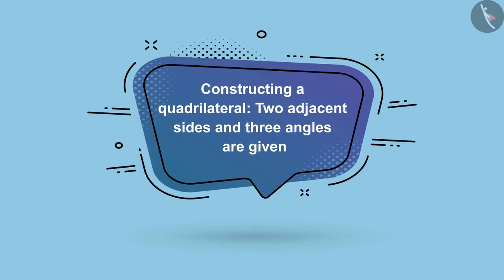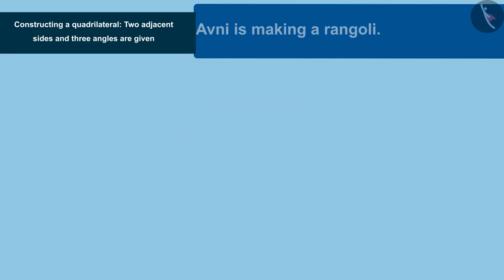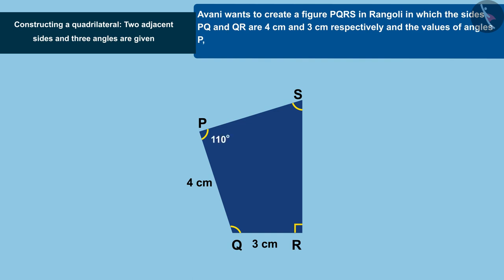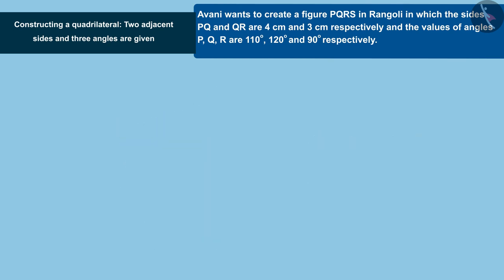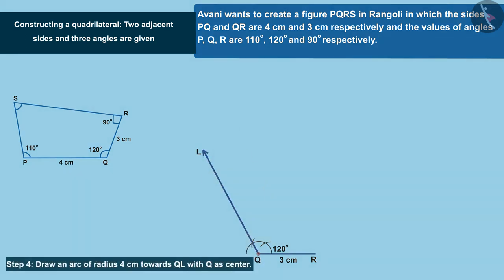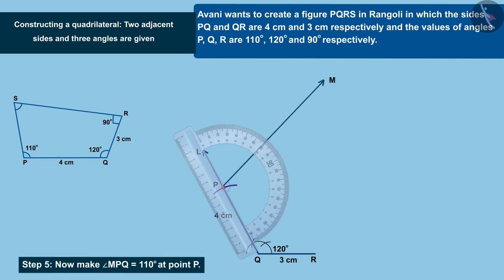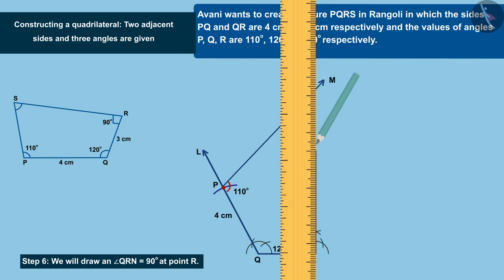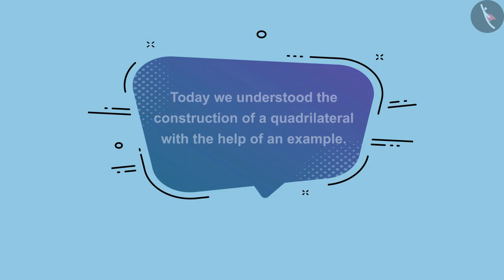Construction of quadrilateral: length of 2 adjacent sides& 3 angles are given|Part2/3|English|Class8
Construction of quadrilateral: length of 2 adjacent sides& 3 angles are given|Part2/3|English|Class8 | NCERT

Constructing a quadrilateral (length of two adjacent sides and three angles are given) | Practical Geometry | Grade 8 | NCERT | Practical Geometry

Welcome to part 2 of Constructing a quadrilateral (length of two adjacent sides and three angles are given). In this video, we will discuss various examples of Constructing a quadrilateral (length of two adjacent sides and three angles are given).